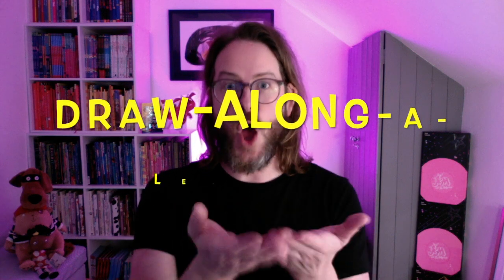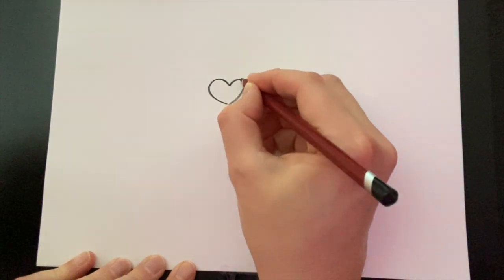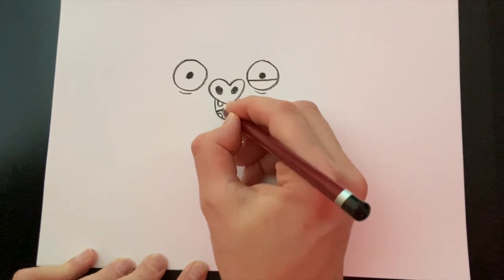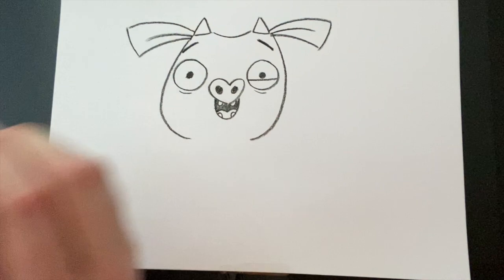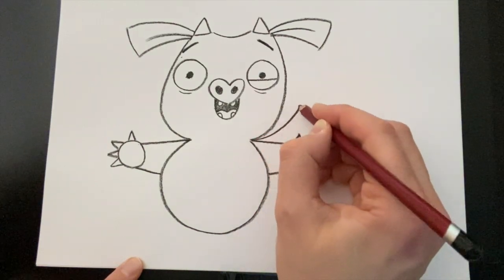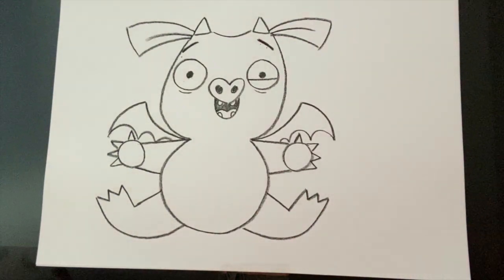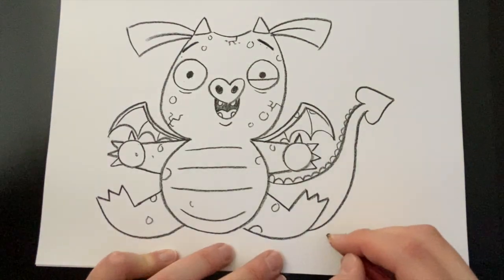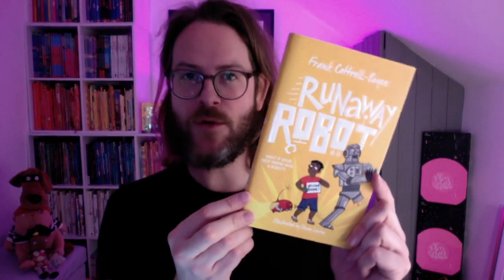DrawAlongALenton 01 HOGGIT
Join me for the first in a new series of Draw-Along videos!

Get you pencils and paper ready and get ready to draw...HOGGIT!

Hoggit is the Pygmy Soot Dragon from The Nothing To See Here Hotel series of books written by Steven Butler.